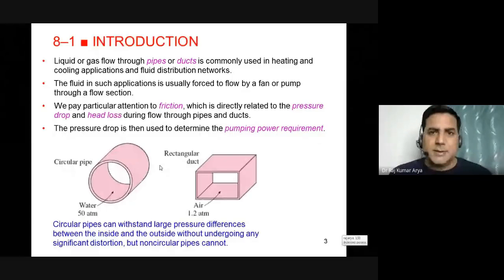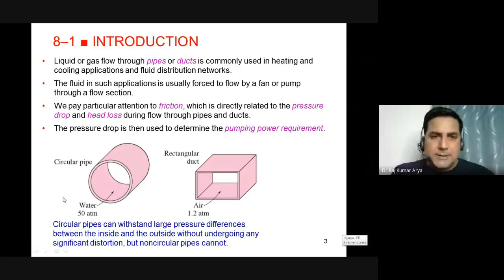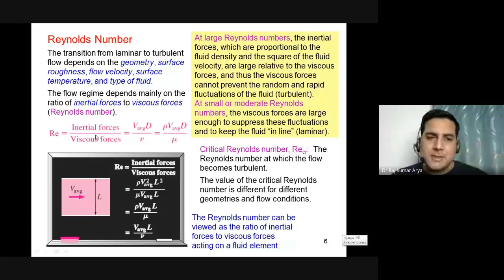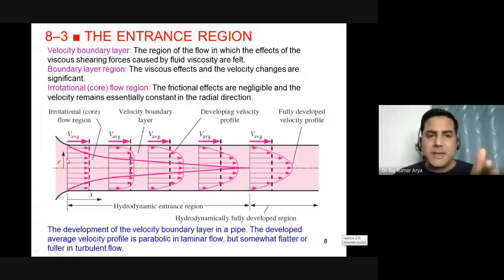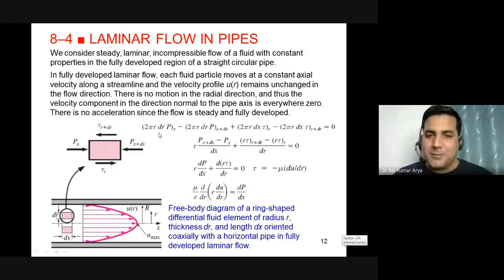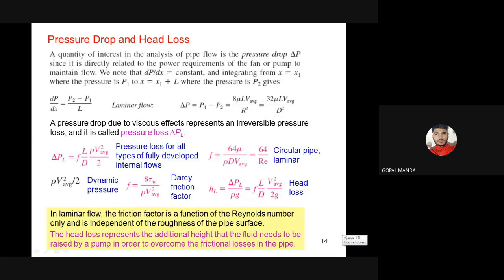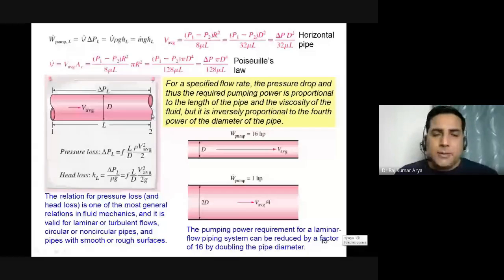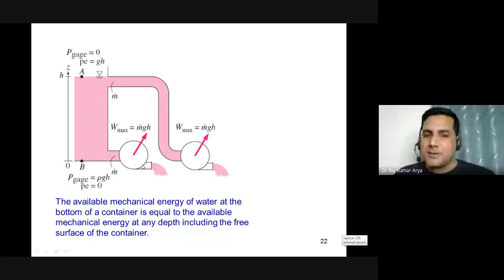Flow through Pipes Lecture 01||NITJ|| Dr Raj Kumar Arya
Internal flow,
 transition length or entrance length,
average velocity,
velocity profile,
pressure drop,
laminar, transition, turbulent flow,
Reynolds number,
hydraulic radius,
hydraulic diameter,
 Darcy friction factor,
Poiseuille’s law,
MECHANICAL ENERGY AND EFFICIENCY

by

Dr. Raj Kumar Arya (Ph.D.(IITB), M.Tech.(IITD), B.Tech.(HBTIK))
Associate Professor
Jalandhar - 144011, Punjab